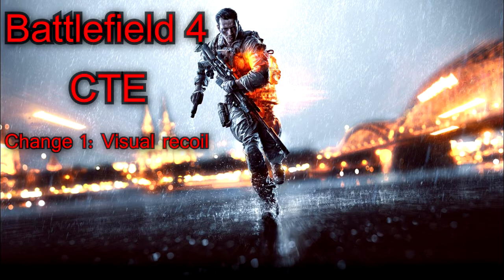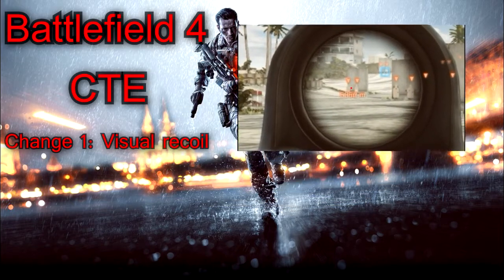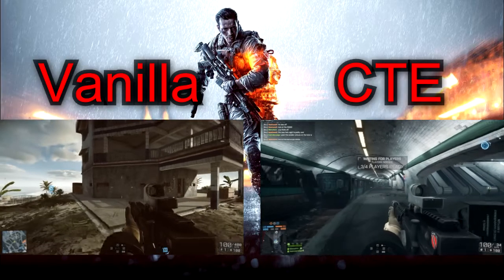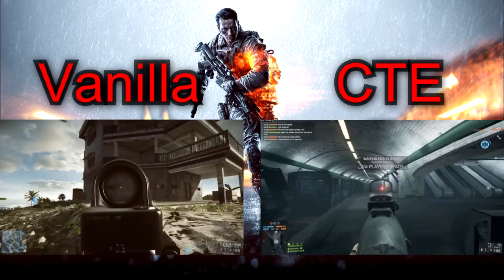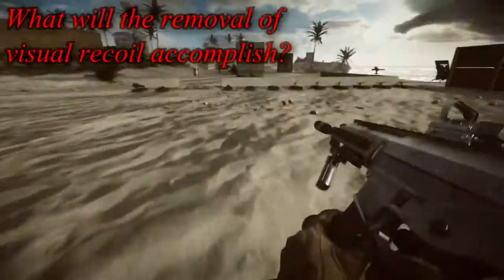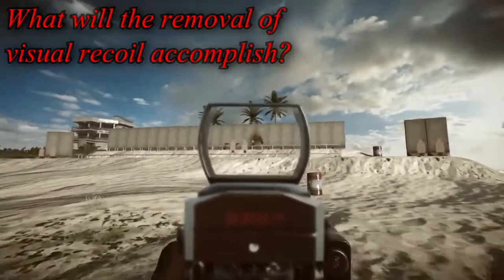BF4 CTE recoil changes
Just a quick update on the CTE change to visual recoil and sight orientation.

Special thanks to Headcase0, Zomth, Defeater99 and all the rest who were super cool and allowed us to test stuff out. :D you guys are awesome!